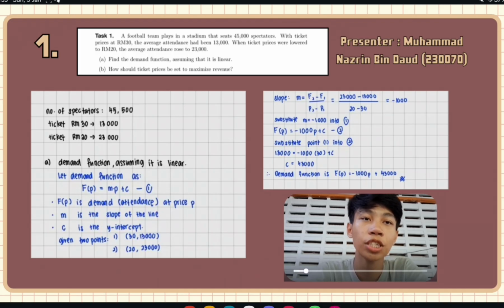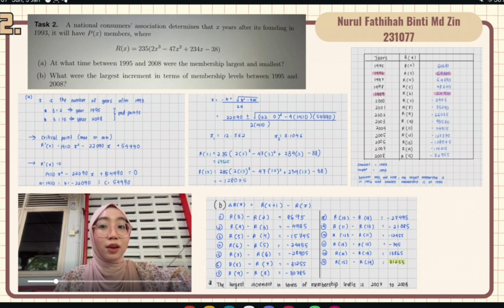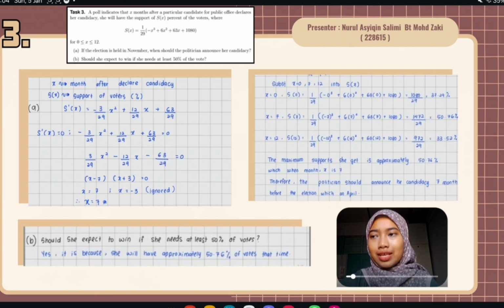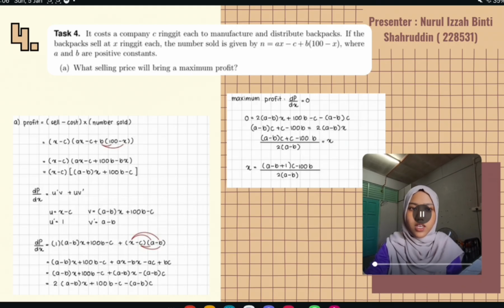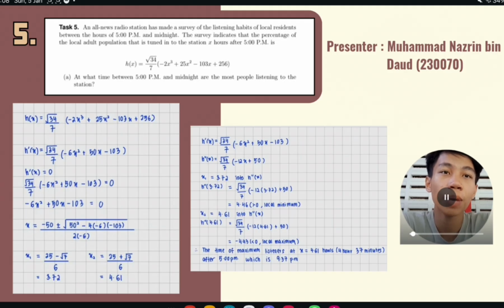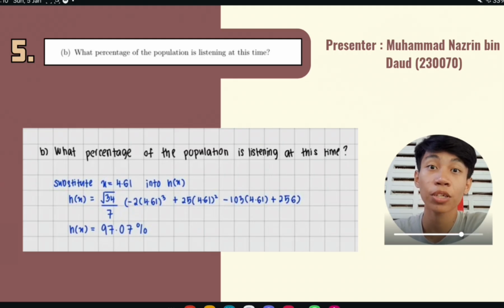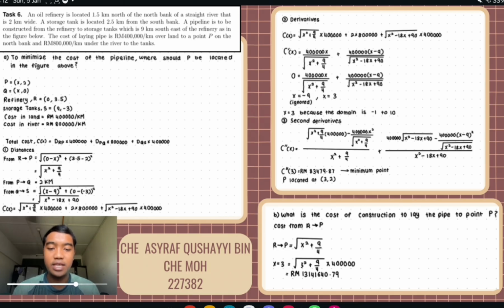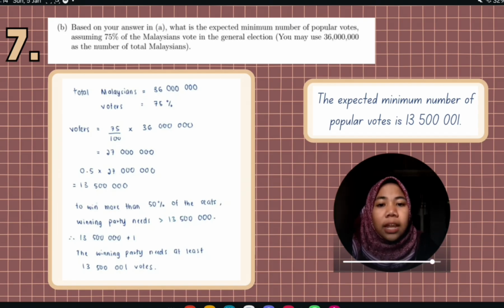STUDENT CENTRED LEARNING MTS3101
LECTURER’S NAME : DR. MOHAMAT AIDIL BIN MOHAMAT JOHARI
LECTURE'S GROUP  : GROUP 3

GROUP MEMBER
MUHAMMAD NAZRIN BIN DAUD 230070
CHE ASYRAF QUSHAYYI BIN CHE MOH 227382
NURUL FATHIHAH BINTI MD ZIN 231077
NURUL IZZAH BINTI SHAHRUDDIN 228531
NURUL ASYIQIN SALIMI BINTI MOHD ZAKI 228615
NUR FASIHAH BINTI SHAFIE 228741